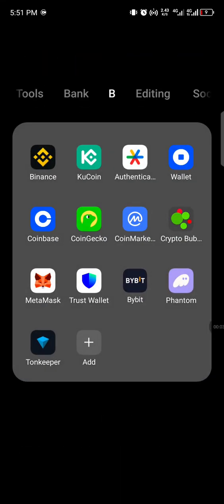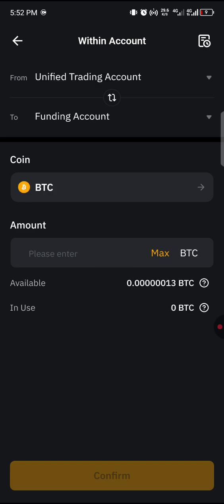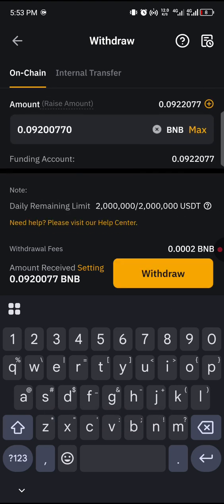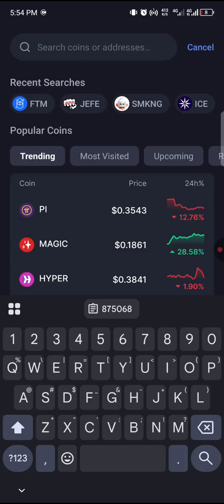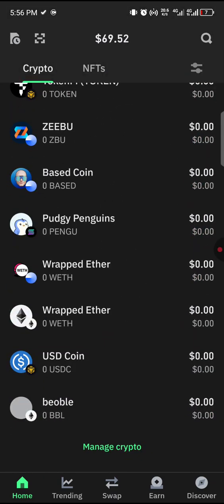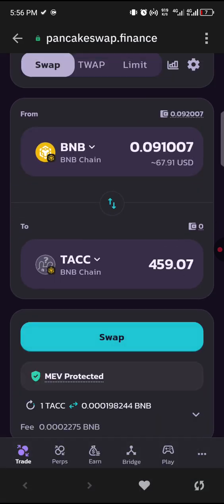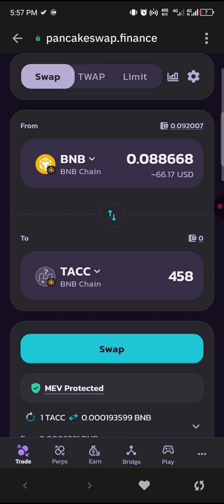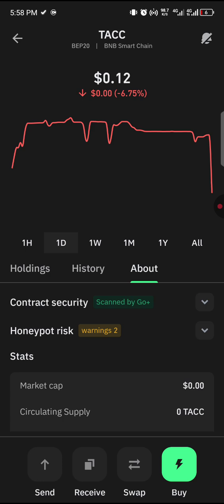How to buy the TACC token on pancakeswap TRUST WALLET